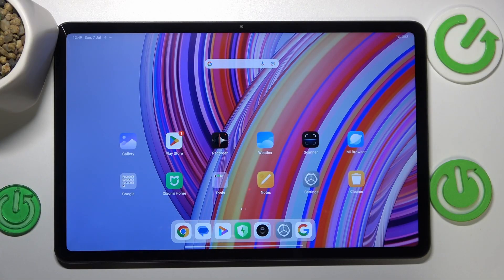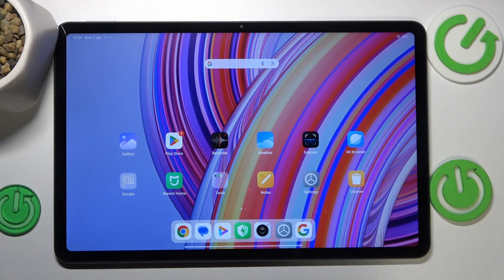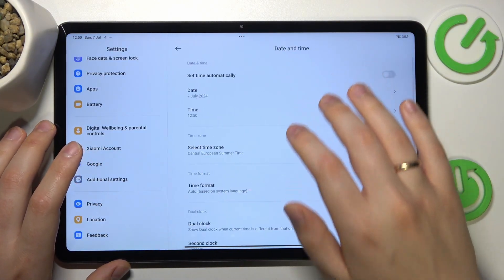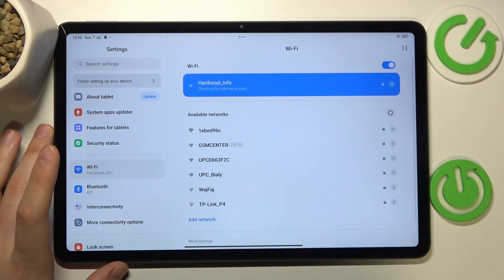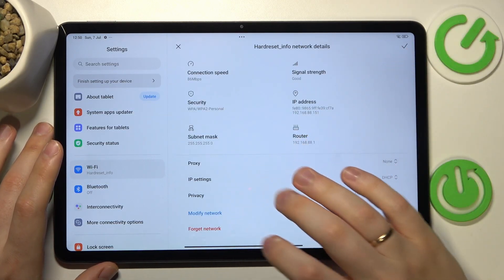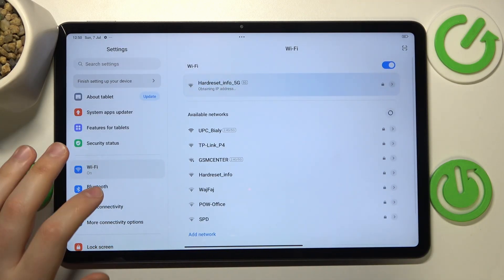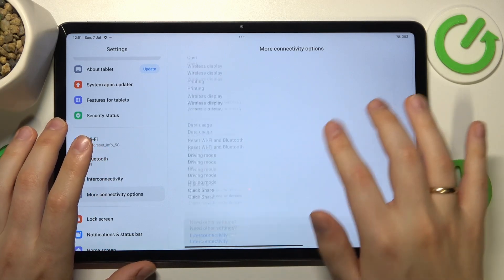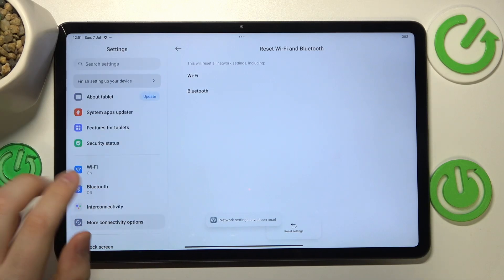How to Fix WiFi Connectivity Issues in REDMI Pad Pro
In this video, we’ll guide you through troubleshooting and fixing WiFi connectivity issues on your REDMI Pad Pro. Follow our step-by-step instructions to restore a stable and reliable internet connection on your tablet. Watch now to solve your WiFi problems quickly and easily!

How to troubleshoot WiFi connection problems on REDMI Pad Pro? How to reset network preferences in REDMI Pad Pro? How to restore the default WiFi preferences in REDMI Pad Pro?